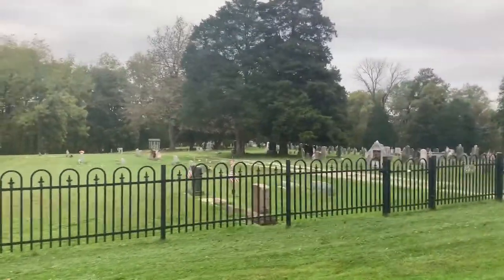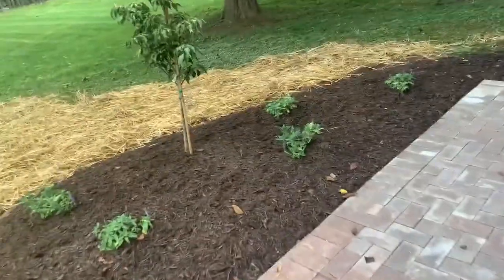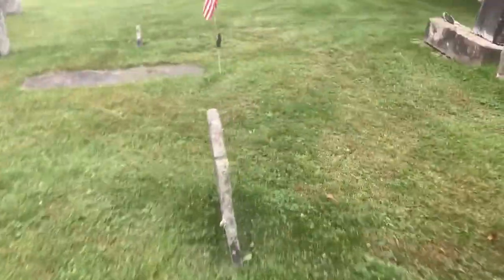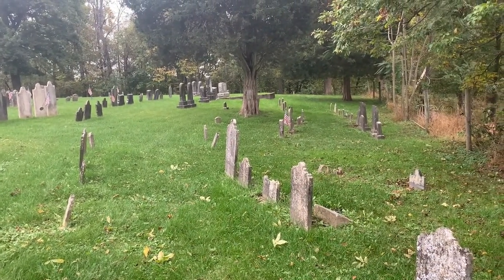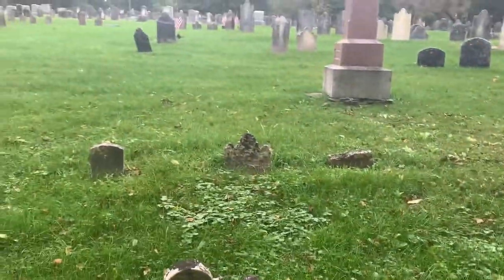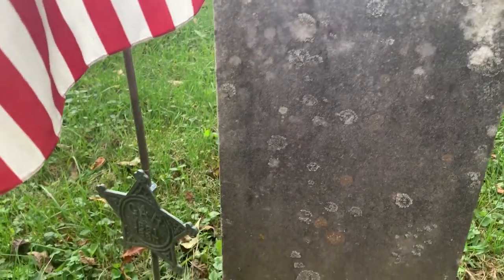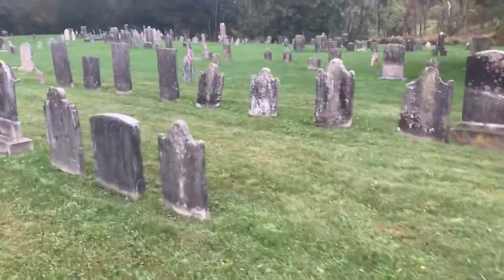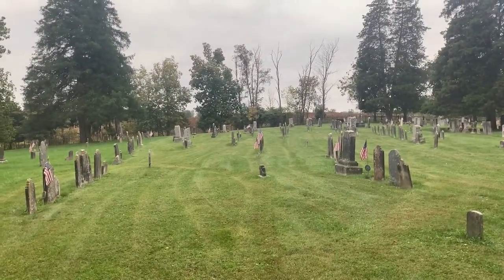Lower marsh creek presbyterian cemetery Gettysburg pa